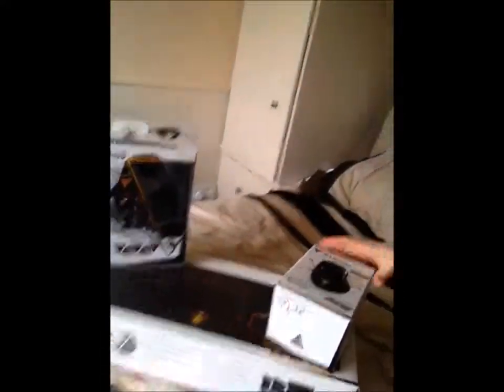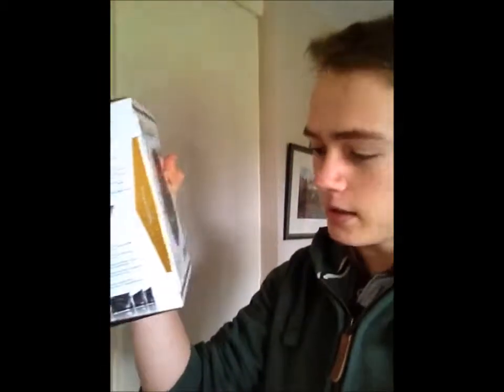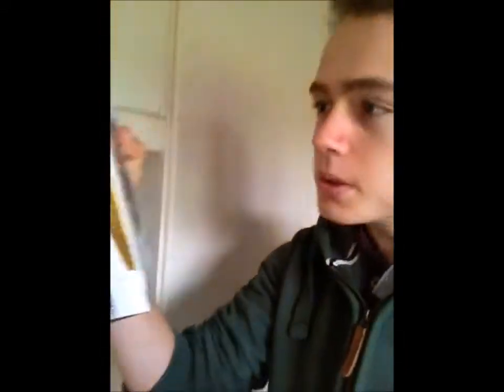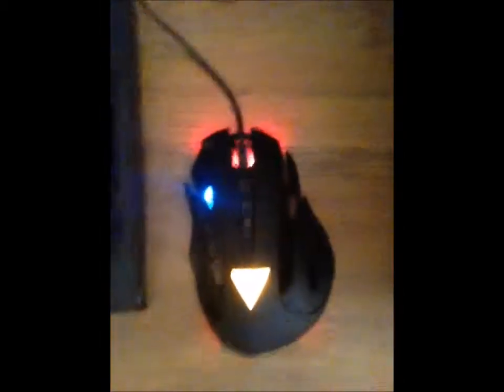Matt Thanks Multiplay!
:: MY SOCAIL STUFF ::
If you enjoyed this then leave a like or if you didn't then sorry let me know why!